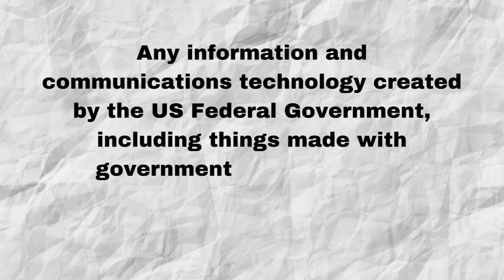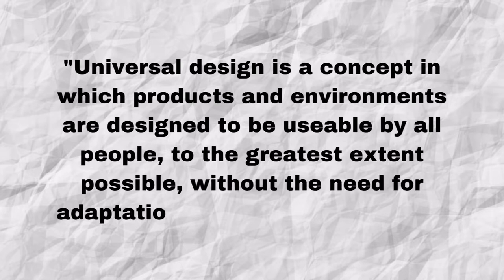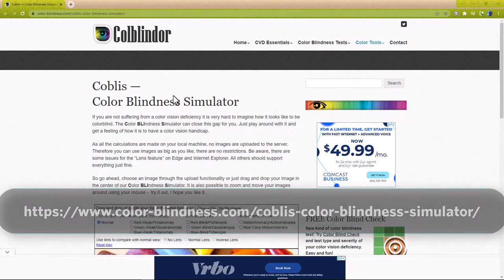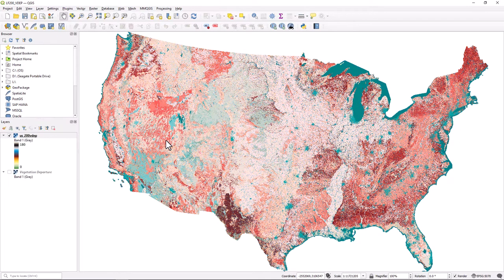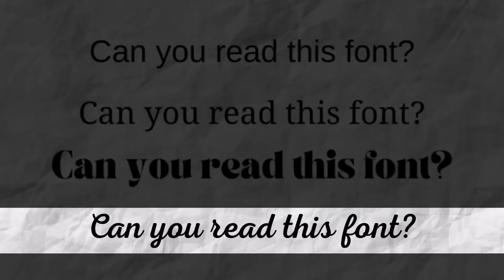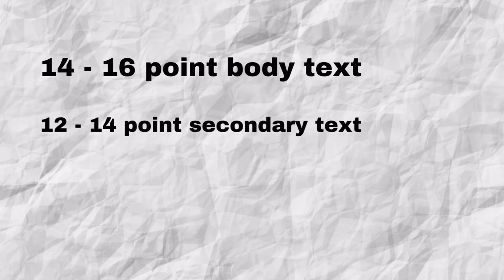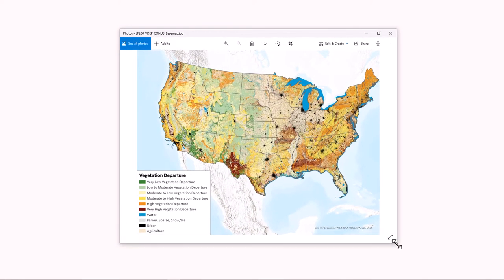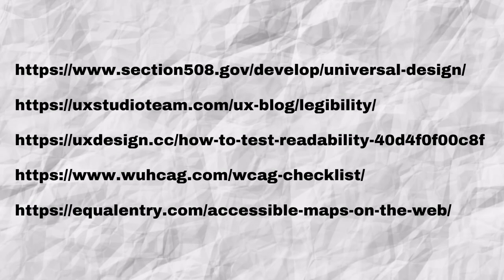Universal Design Tutorial for Cartographers: Best Practices (Video 1 of 3)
In this first (of three) Universal Design and Accessibility tutorials for cartographers, LANDFIRE Spatial Ecologist, Sarah Hagen describes the importance of creating universally accessible maps and describes best practices that can make this process easy.

0:00 Intro
0:28 What is Universal Design?
1:56 How to check how a map looks in all color scenarios
2:28 ESRI's colorblind friendly color ramps
3:09 How to use Coblis
3:30 How to use Color Oracle
3:58 How to use QGIS color vision preview tool
4:25 Font readability matters
5:53 Font readability best practices
8:05 How to check color contrast